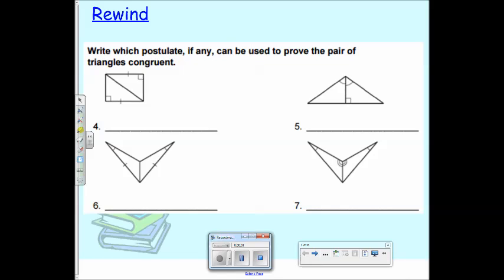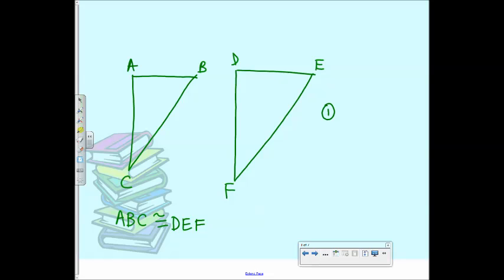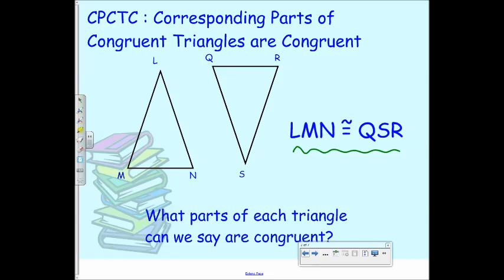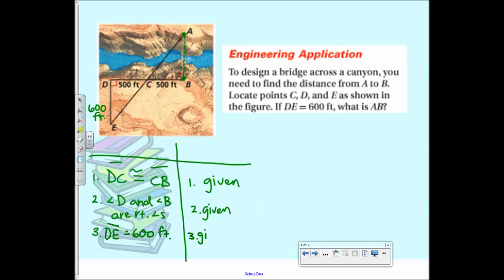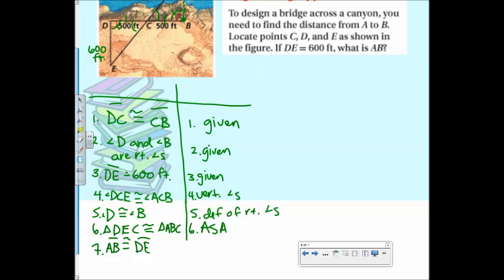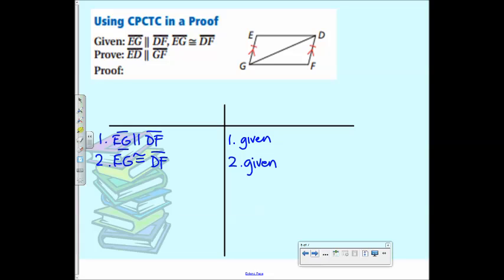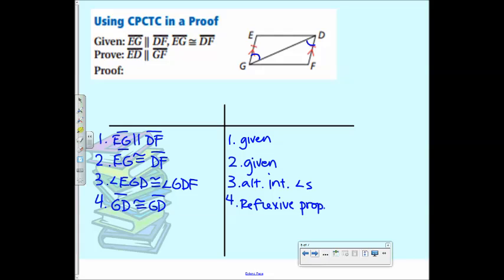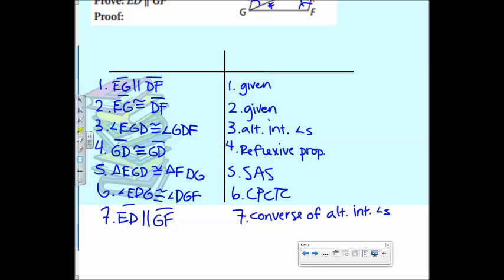Geometry : 4.6 - CPCTC